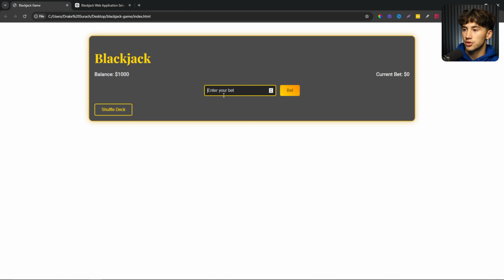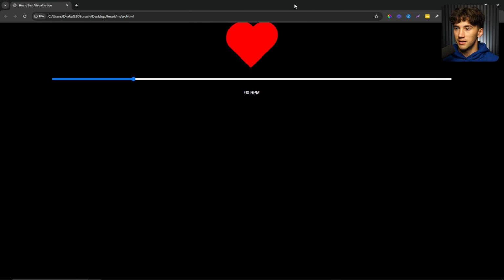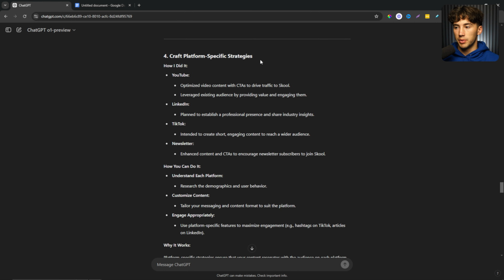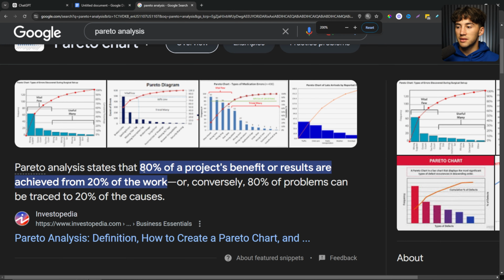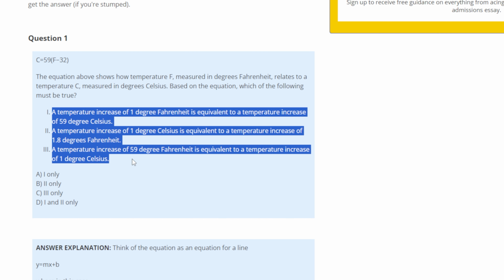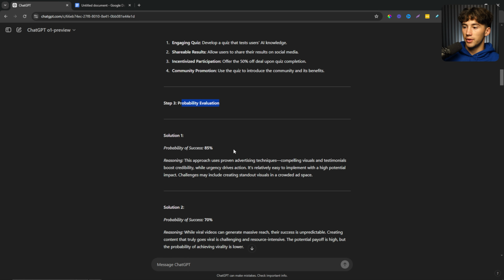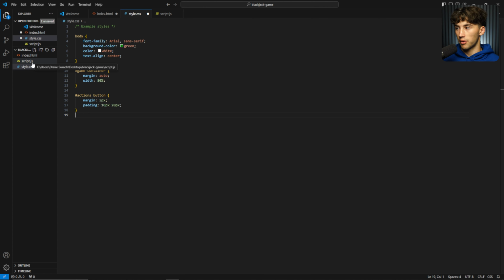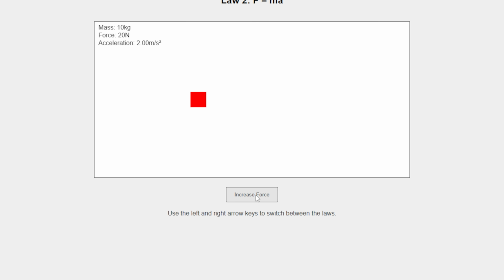12 INSANE Use Cases for NEW ChatGPT o1 Model! (The BEST LLM)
The NEW ChatGPT o1 model is the best model yet. In this video you find out why.

⌚Chapters:
0:00 - ChatGPT o1 Model
0:41 - ChatGPT o1 strengths
1:16 - Leverage and MASTER AI
2:04 - Animate anything
5:29 - Detailed planning
7:28 - Advanced explanations
9:50 - Informational dashboards
13:18 - Problem solving paradigms
15:55 - Solving complex puzzles
17:17 - In-depth whitepapers
18:33 - Complex math problems
20:12 - Next level brainstorming
24:07 - Amazing curriculum creation
26:25 - Web applications
30:28 - Realistic physics
33:38 - Get an EDGE with AI